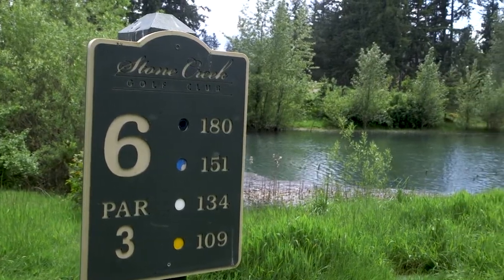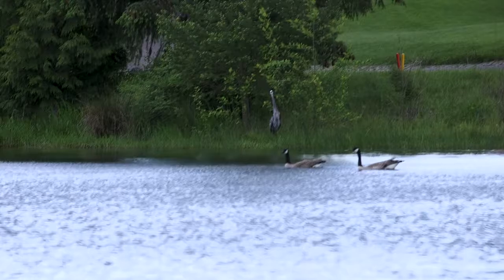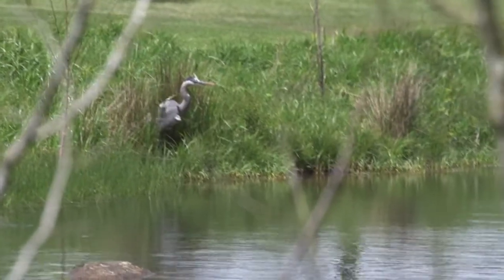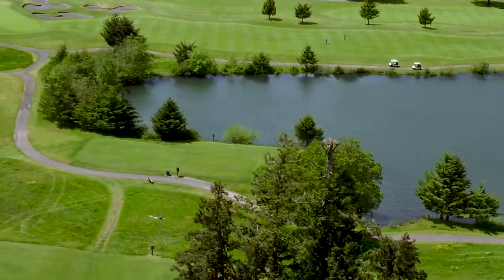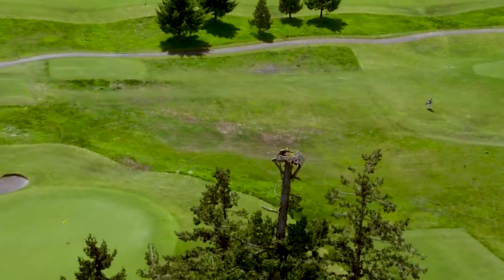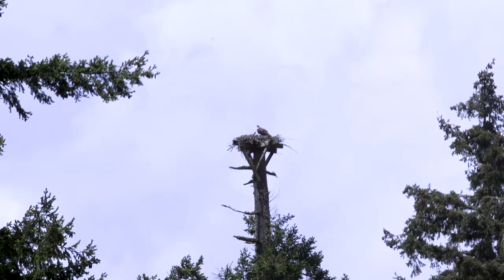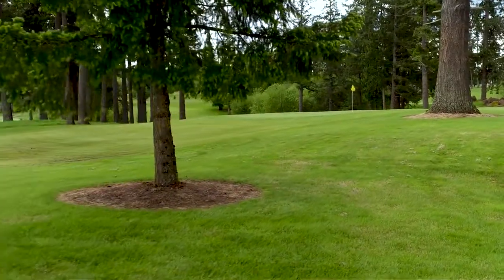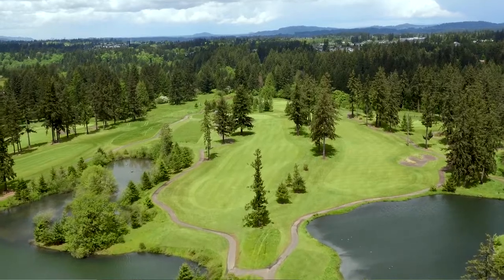Osprey Nest at Stone Creek Golf Club in Oregon City, OR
The assistant superintendent and equipment manager at Stone Creek Golf Club in Oregon City, OR tell us about the wildlife on the golf course, specifically a nest that was built and is finally being used by an Osprey.